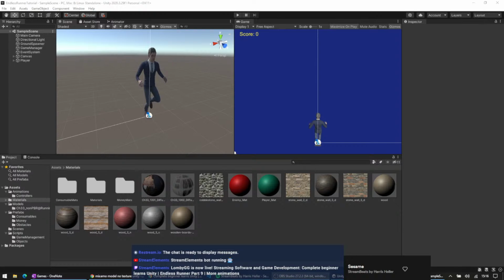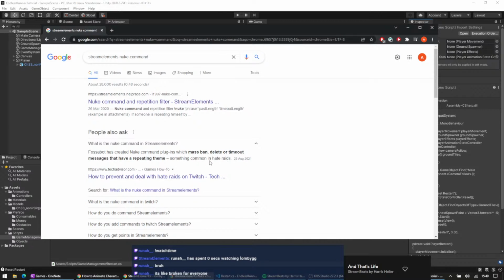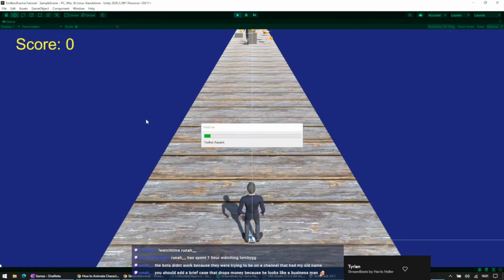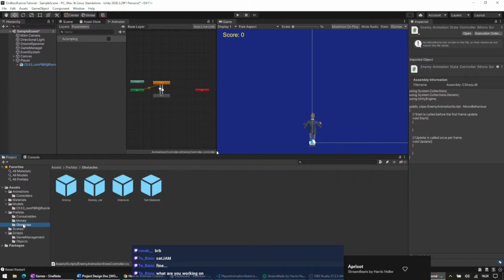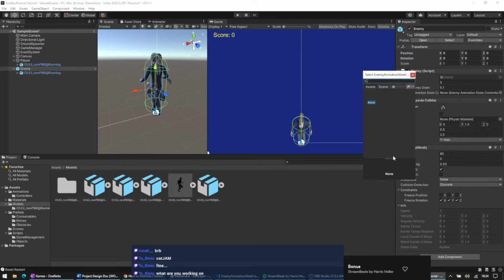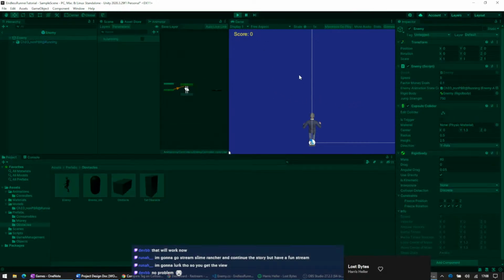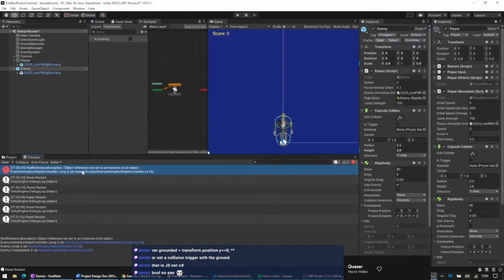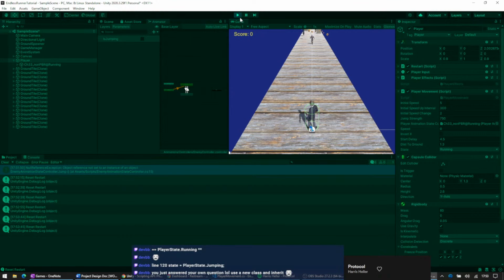Complete beginner learns Unity | Endless Runner Part 9 | More animations